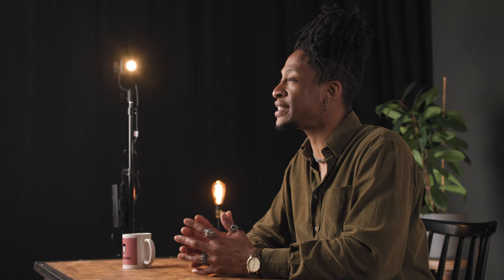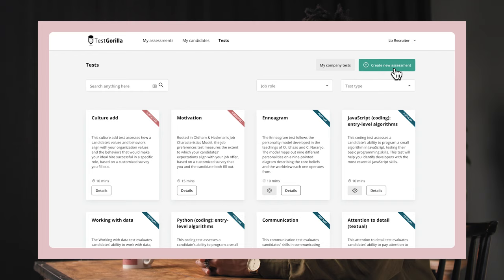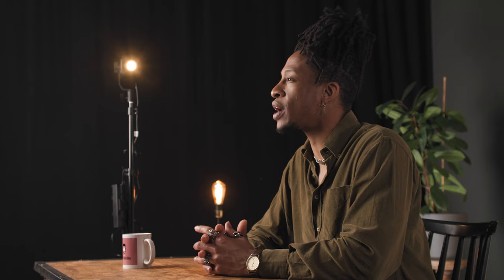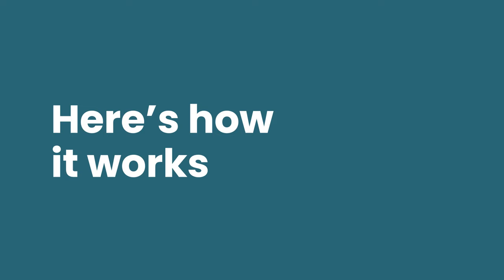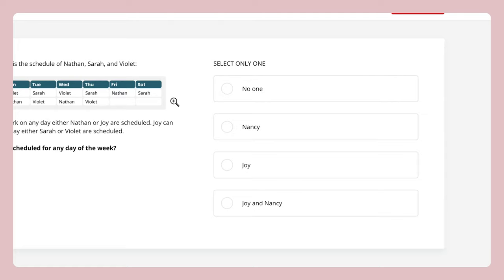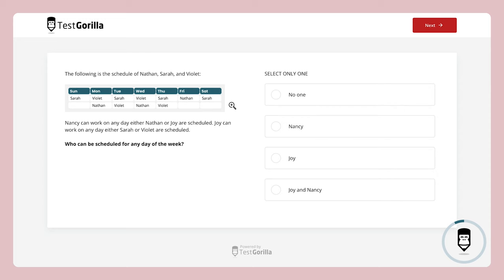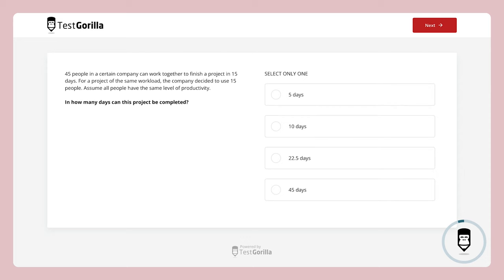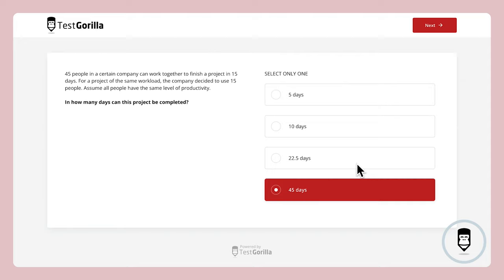Use our Problem Solving test to evaluate candidate skills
TestGorilla’s Problem Solving test assesses a candidate’s ability to define problems, review data, and develop and implement creative strategies and solutions

This Problem Solving test evaluates applicants’ analytical skills and their capacity to solve problems to meet your organization’s goals.

Screening candidates’ problem-solving skills is critical to hiring exceptional professionals who can help your business achieve its objectives. Adding a pre-employment test to the recruitment process enables you to properly scrutinize candidates before the interview stage.

It’s essential to include a Problem Solving test for any job role that requires handling frequently changing tasks in your company within short intervals. This test assesses if a candidate can create and adjust schedules, interpret data and process information, prioritize instructions, and draw accurate conclusions.

This 10-minute test enables you to find candidates with great critical thinking and problem-solving abilities. In addition, it presents candidates with practical problem test cases that require them to define and solve the problems within the time limit.

You can determine the best candidates based on how they discover the problem, analyze its variables, and swiftly prepare a suitable solution